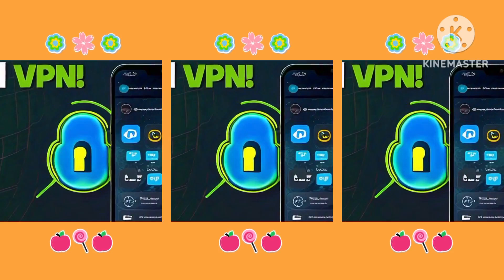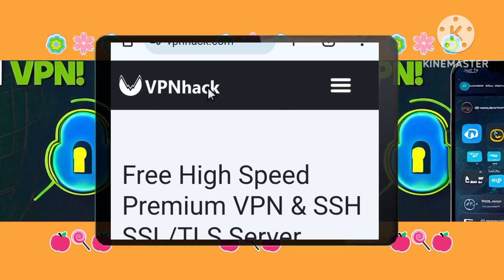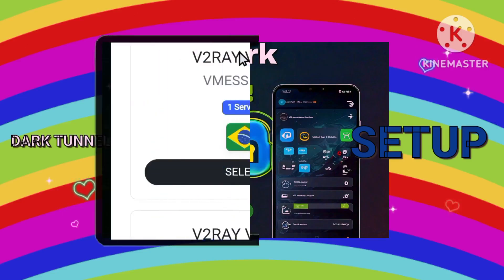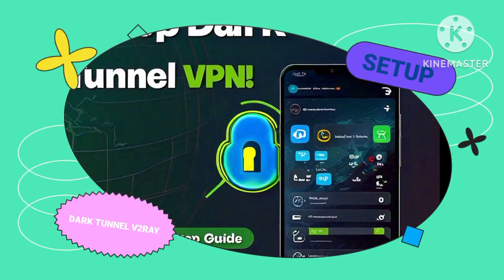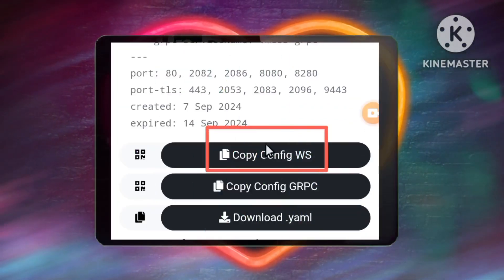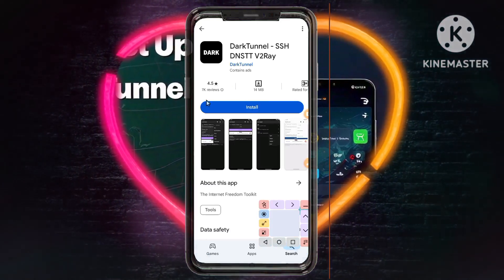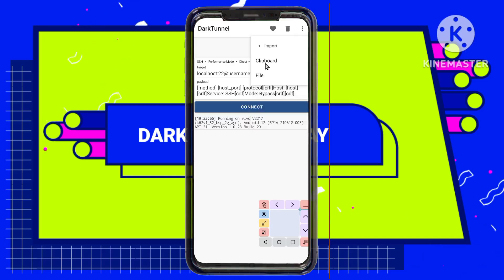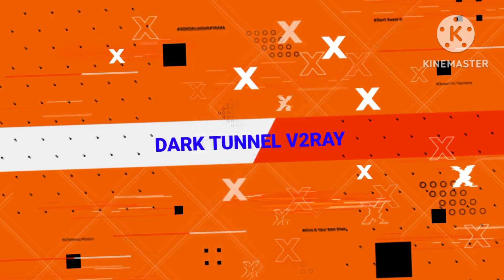How to setup Dark Tunnel VPN with V2ray settings for Secure browsing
Welcome back, viewers! Today, we're exploring how to set up an enhanced Dark Tunnel VPN with V2Ray settings for a secure, private connection. First, search for the VPN hack site, select the V2Ray option, and choose a server location. After creating your account and copying the details, download the Dark Tunnel VPN app. Import your V2Ray account information and connect to establish an enhanced secure VPN. For further support, join our Telegram and WhatsApp groups.